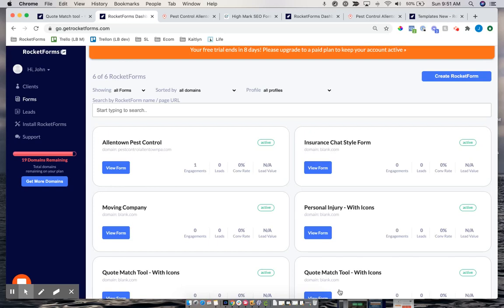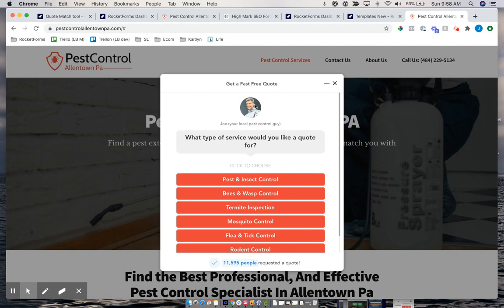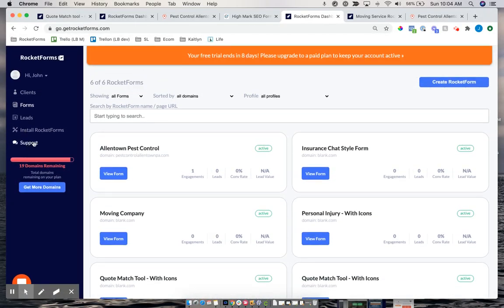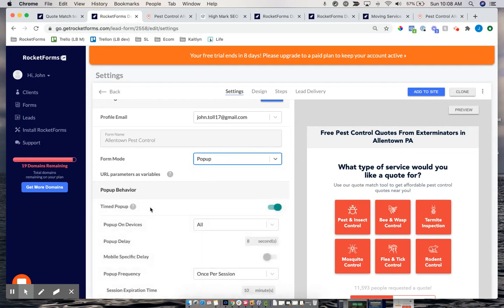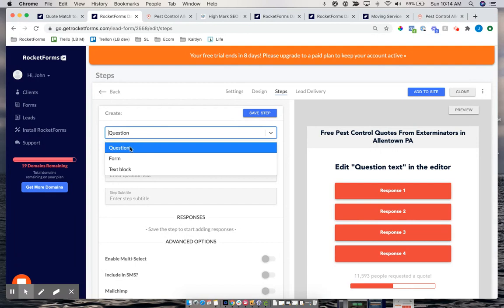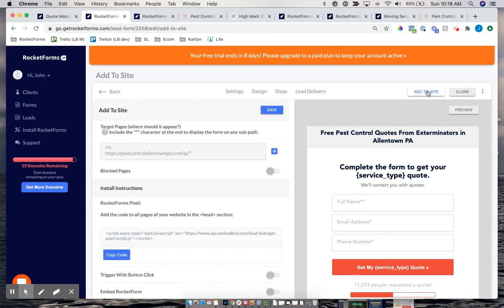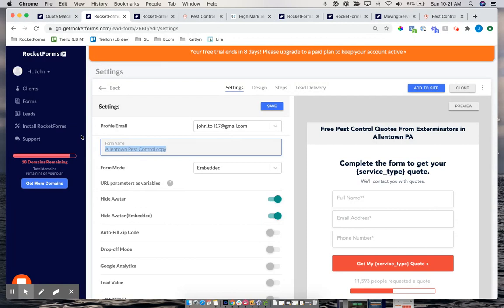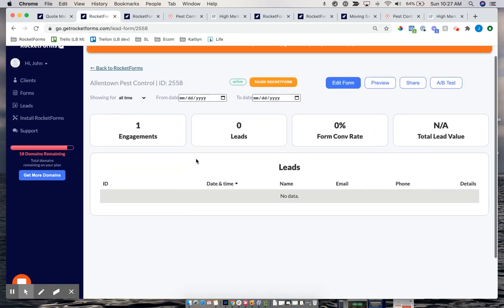RocketForms Tour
Watch this tour from our founder to learn more about RocketForms. In this tour, we'll show you some examples of RocketForms in action, give you a high-level overview of the RocketForms platform, and even share super savvy shortcuts to help you get the most out of RocketForms.